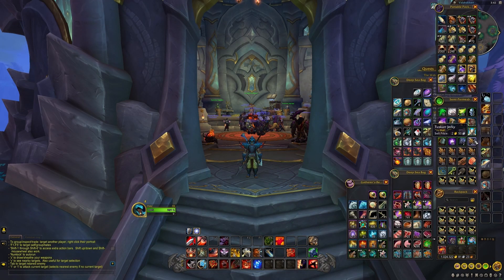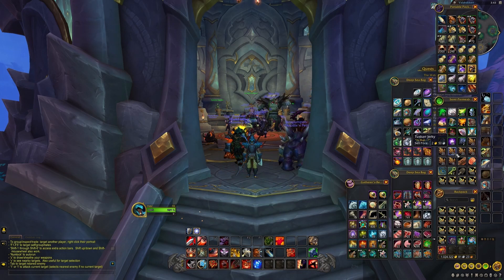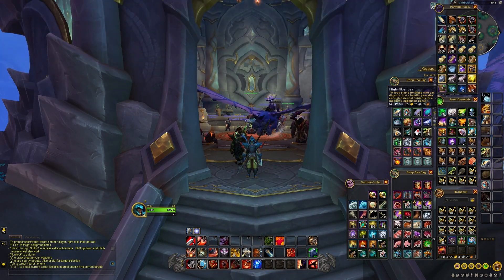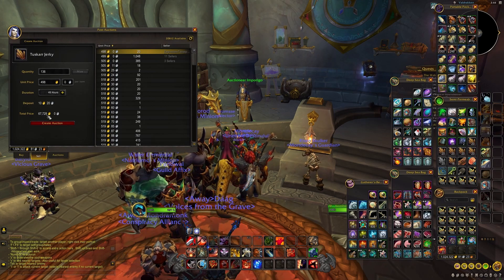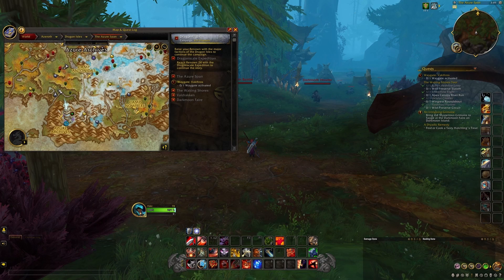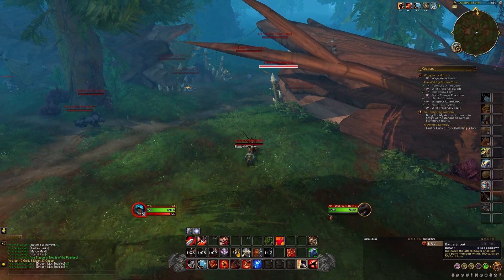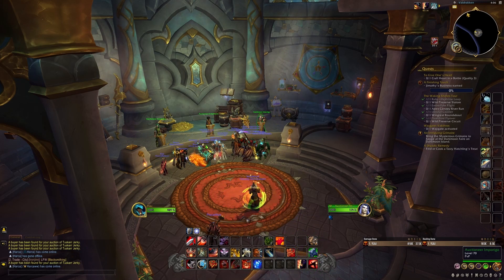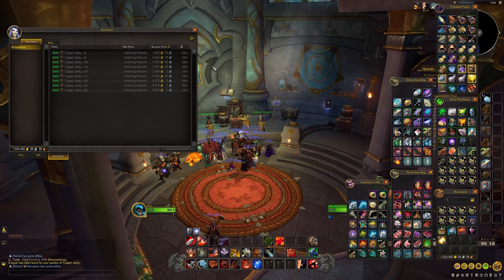World of Warcraft : Solo Gold Farm in DragonFlight - 100K in 2 Hours